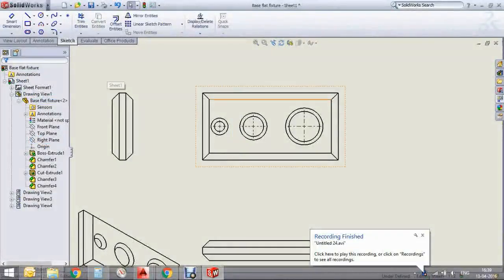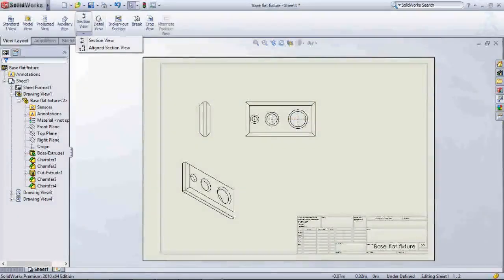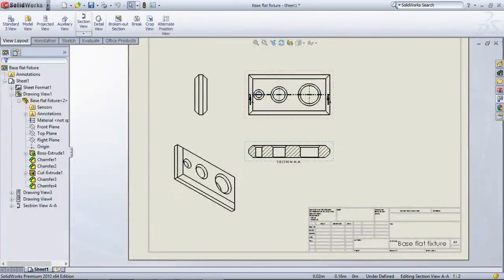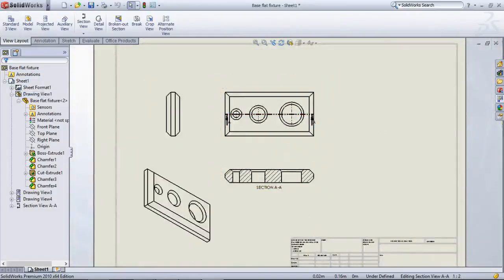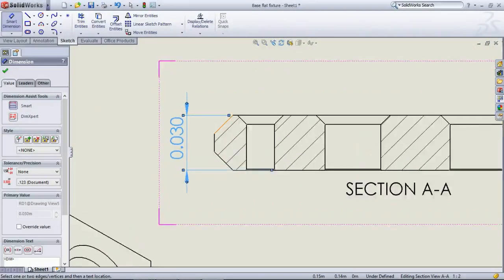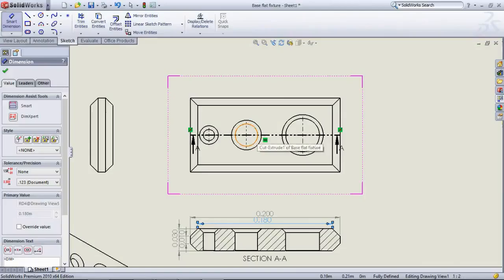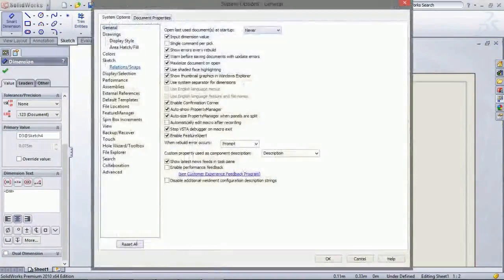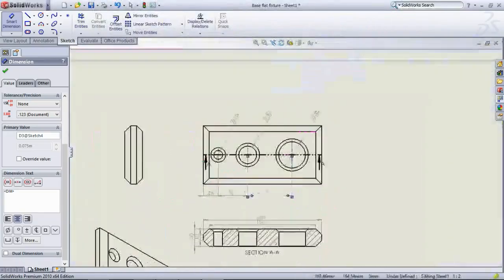How to design your own product base plate for impact stopper part drg- 2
hi, viewers if you want to have some technical knowledge and solutions to solve technical problems. Here yu can get it. Wach it still doesn't, comments here ask your words.